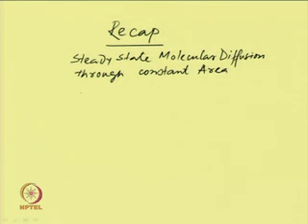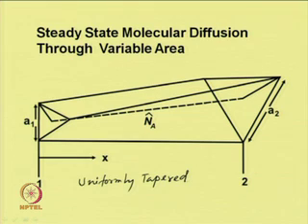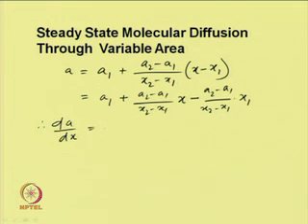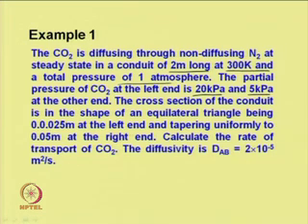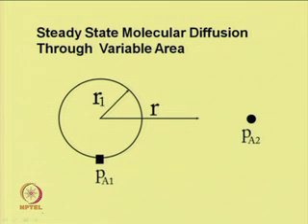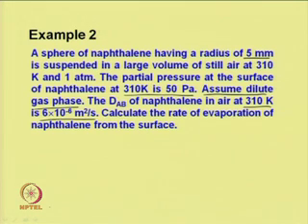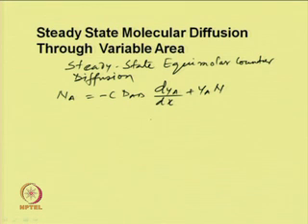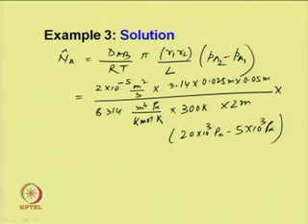Mod-01 Lec-05 Steady state molecular diffusion in fluids Part II